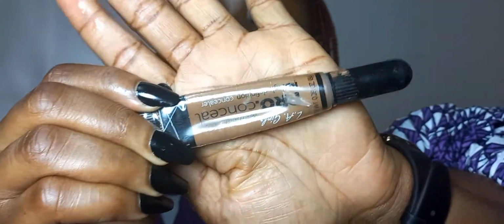EYEBROW TUTORIAL FOR BEGINNERS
This video is a beginner friendly eyebrow tutorial on HOW TO DRAW SOAP BROWS and it is also pocket friendly.

ITEMS USED:
1. Edge control or Hair wax
2. Spoolie or old mascara wand
3. Black brow pencil
4. LA Girl Pro concealer shade; Beautiful Bronze
5. Blending Brush

I hope you gained alot from this video, you can also practice at your spare time.